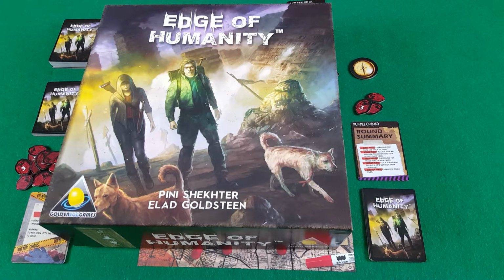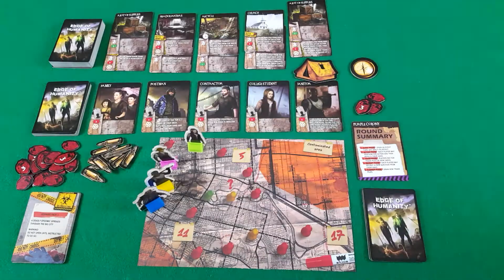Pit Stop: Edge of Humanity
Ronan gives an overview if Edge of Humanity, designed by Elad Goldsteen and Pini Shekhter. Published by Golden Egg Games.